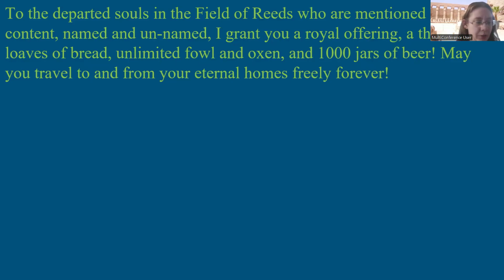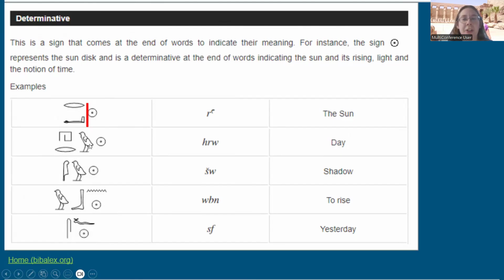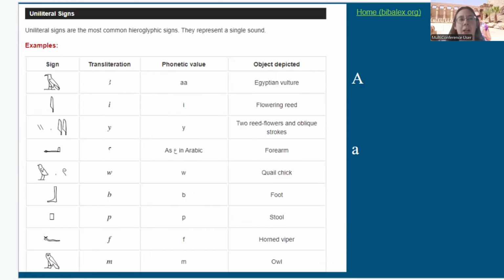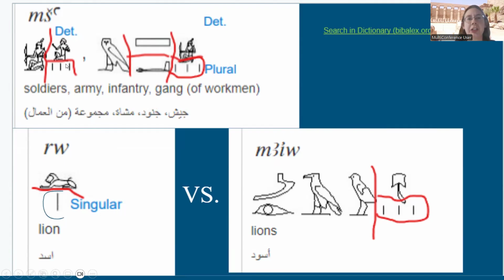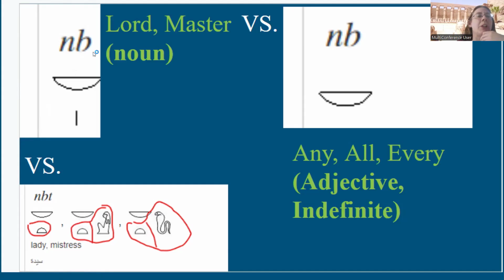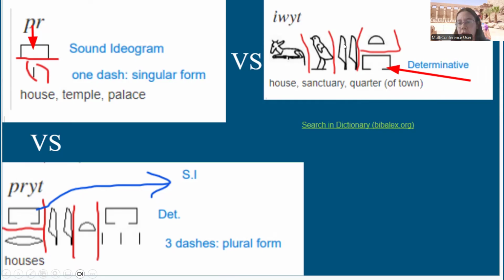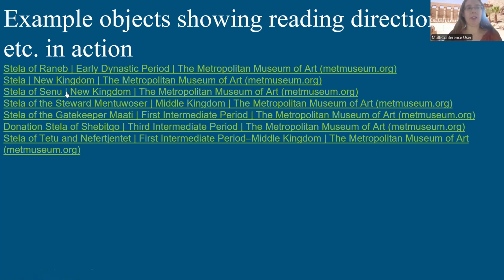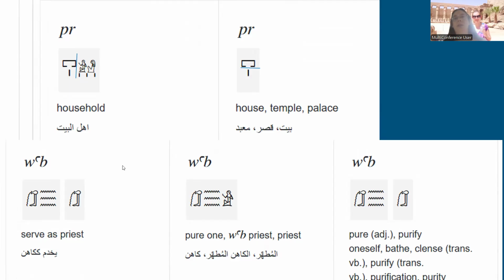Egypt Video Series Part 2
Some Terminology Notes:
When I say 'images/ pictures', I am talking about hieroglyph/s signs
Throughout this content series, I should have been better in using CE/BC rather than AD/BCE to be more inclusive (again something that I aim to improve)

Thus, I have put the text down for each video for those viewers who wish to use it (or variation of it).
"To the departed souls in the Field of Reeds who are mentioned in this content, named and un-named, I grant you a royal offering, a thousand loaves of bread, unlimited fowl and oxen, and 1000 jars of beer! May you travel to and from your eternal homes freely forever!"

Because these videos summarize different topics, they are of different lengths
Moderately good at the technology surrounding computers
Additionally, I am working with a limited budget, so the editing of my videos can only get so fancy😔

When reviewing the footage for part 1-4 of this video content series, I realized that the screen did not screen share when I was talking about the following topics: the "Step by Step" learning resource, the Metropolitan Museum stelae, Digital Egypt learning resource, the interactive map from Ancient History Encyclopedia, and Meretseger Books.
 = Re-filmed them in addendums:
                    Addendum b
Video Series: around 39:08/9 for the Metro stelae

Meant to say "Uniliteral/bi/tri". Around 39:08/9 for the Metro
         Object links because my video box cut the end off